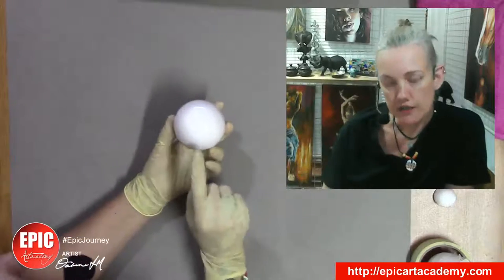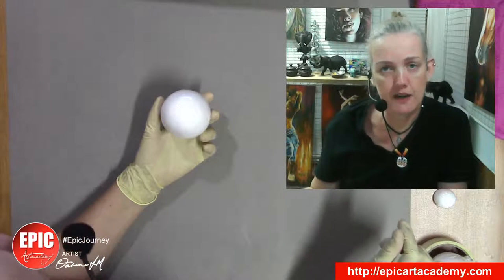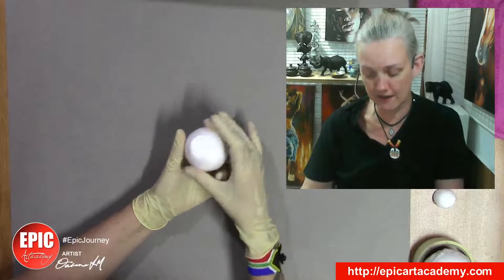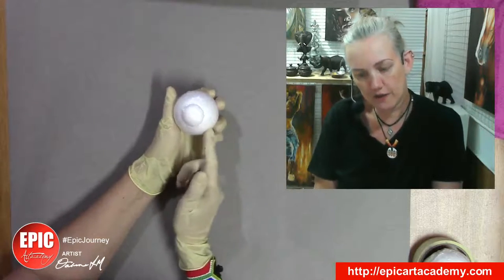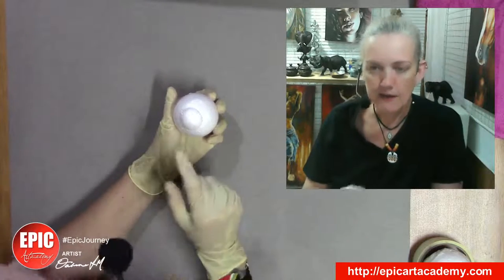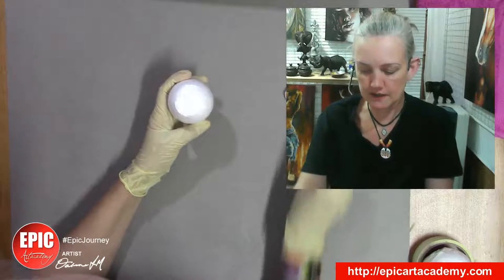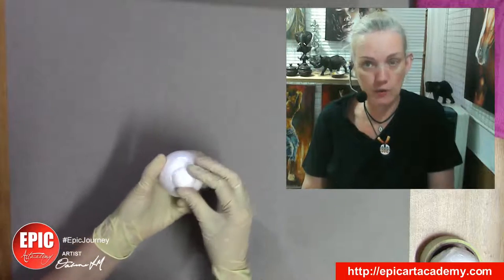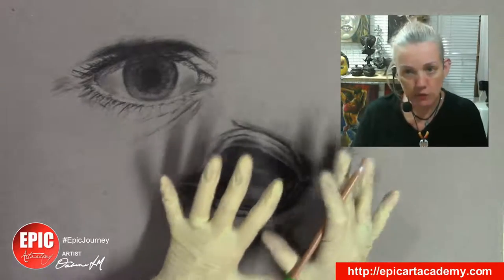How To Draw Beautiful Eyes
I'm on a quest and I need your support. If you would like to support this artistic quest and get exclusive content in return please check out my patreon

How to draw really beautiful eyes depends largely on understanding the structure of the eye and using that information to your advantage. Here's one way to do it.

MUSIC CREDITS
Do to a recent spat of false music copyright claims on YouTube videos  please know that all music used in videos produced by Epic Art Academy post Febuary 2017, is provided copyright free by the following providers ONLY.
Any copyright related claims and subsiquent in video advertising is therefore false and can be ignored by viewers. We therefore have no choice but to accept the claims or risk the channel being shut down. This means the claimant reserves the right to place advertising on videos. This is inaccurate and we encourage viewers to ignore those related adverts. Any other advertising not related is valid.